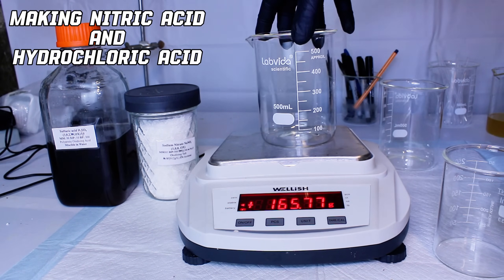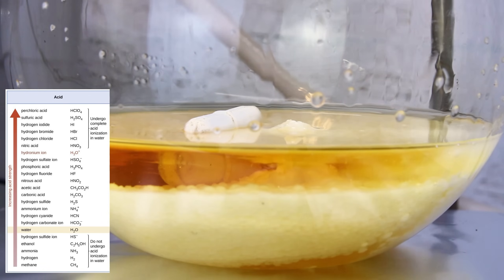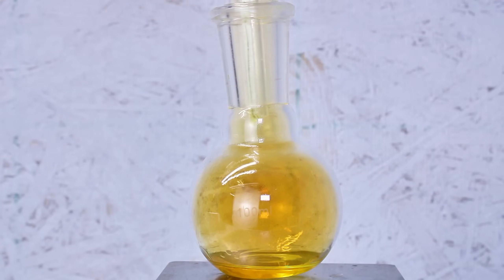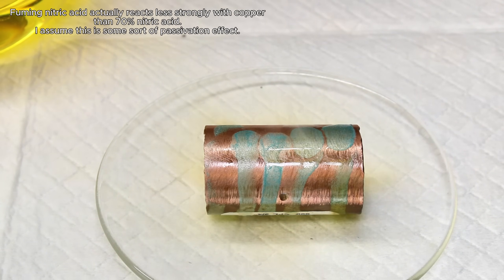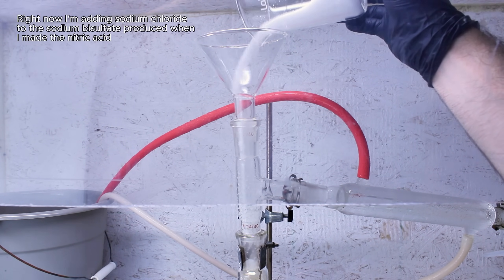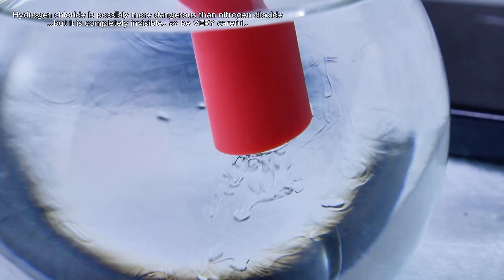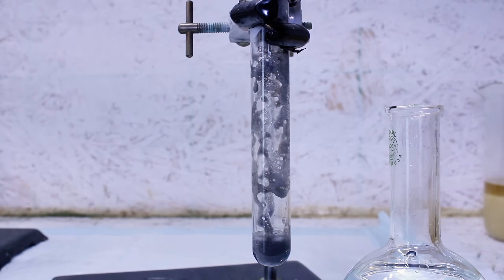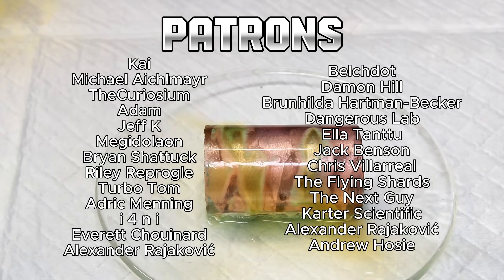Nitric and Hydrochloric acid Synth (2 Ways)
In this video I demonstrate how to make fuming nitric acid and hydrochloric acid. I also demo a second method for each one, although the first method shown is really the only sensible method when balancing purity and difficulty.

I won't make hydrofluoric acid unfortunately as I still value living.